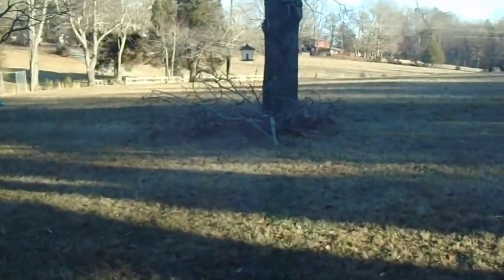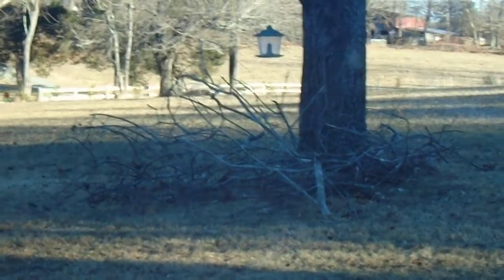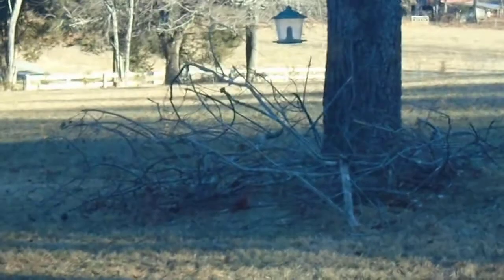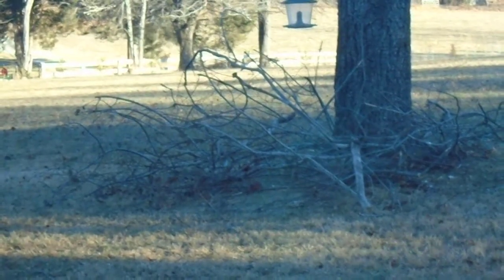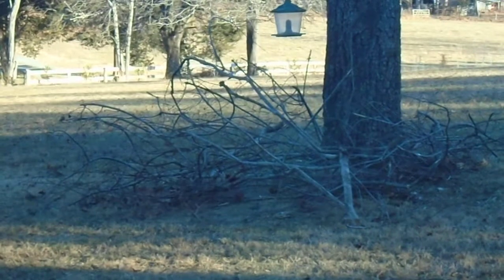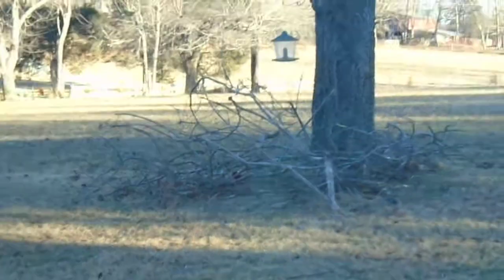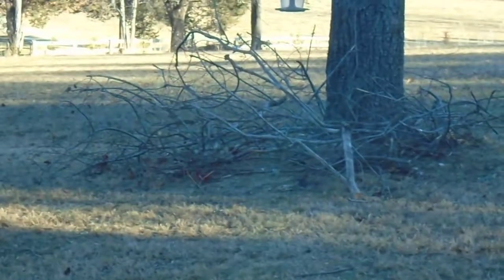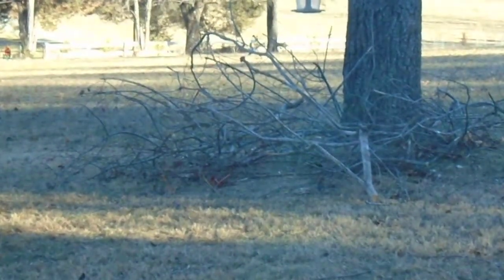Here's How Birds Stay Warm In Freezing Cold Winter Weather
Ever wondered how birds stay warm in freezing temperatures? There are three things they do. We explain these things in this video.